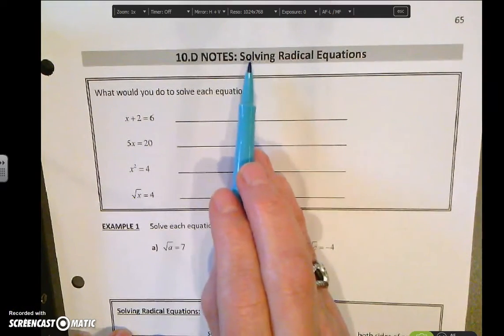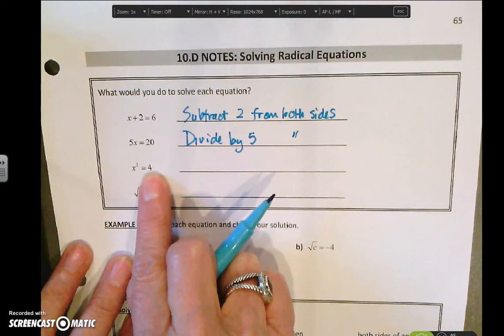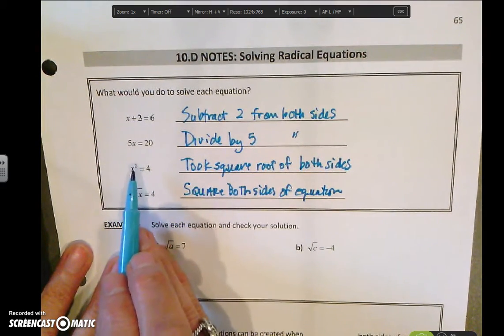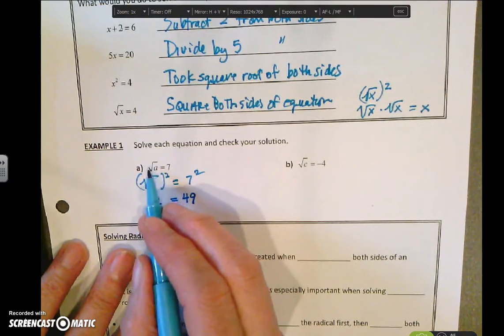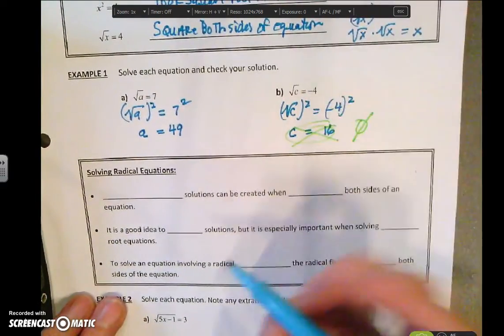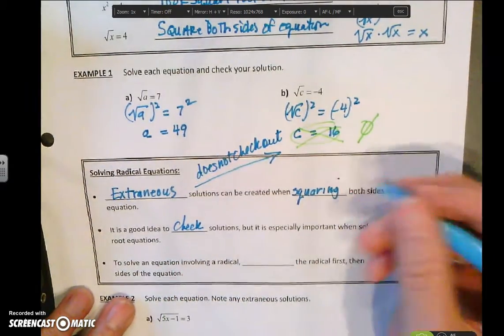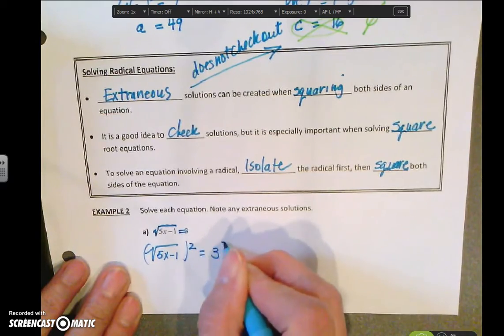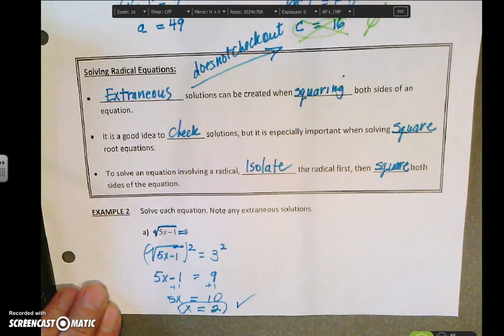A1 10 D 1 radical equations